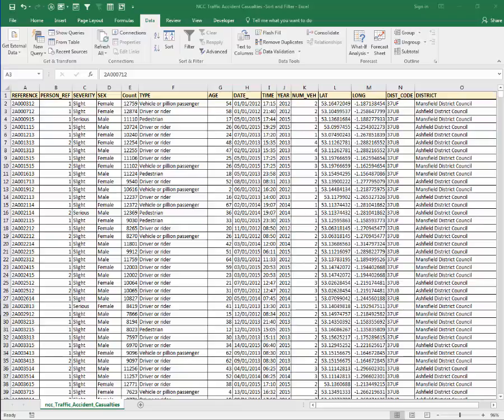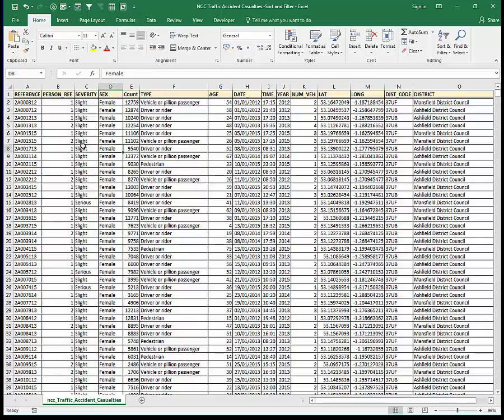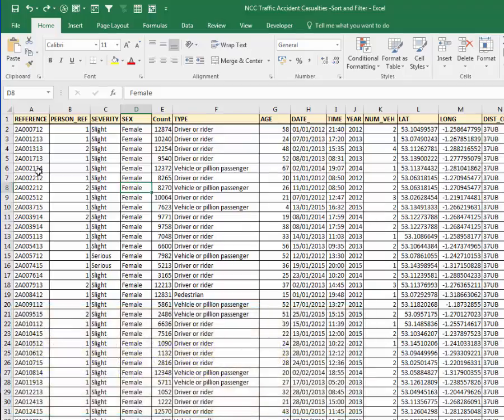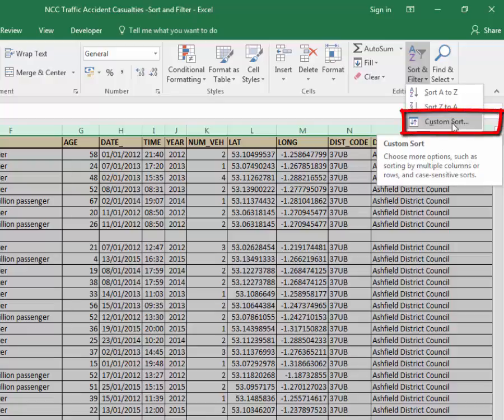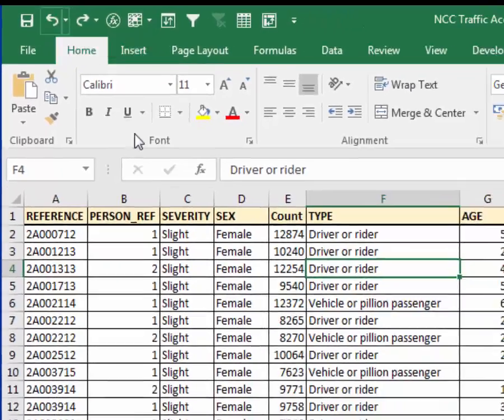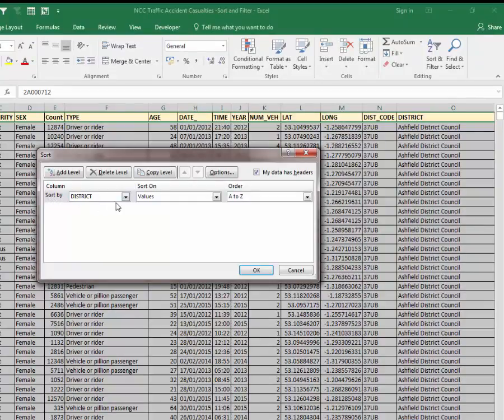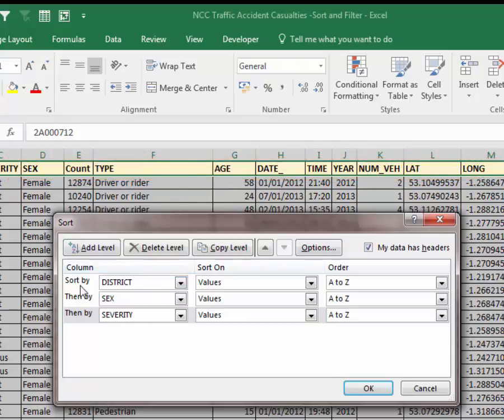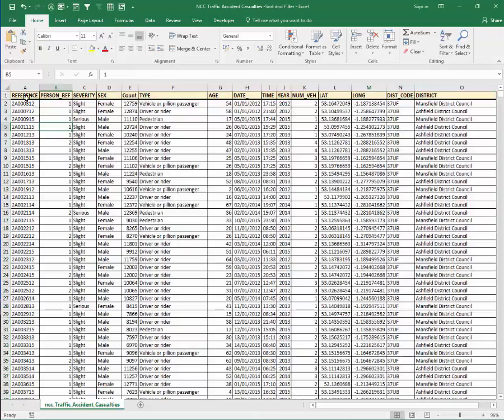Excel 10 Minute Guru: Understand Sorting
Learn how to re-organise your Excel spreadsheet data through  the easy to use  Sort feature

 This video will show how to use both the Quick Sort and the Custom Sort tools.  You will also be introduced to the importance of spreadsheets laid out  as Lists.